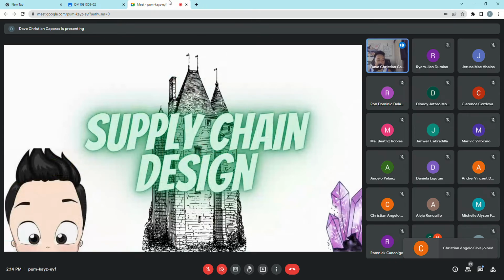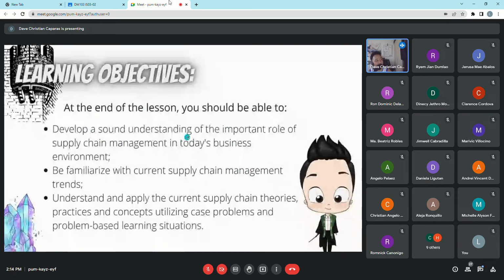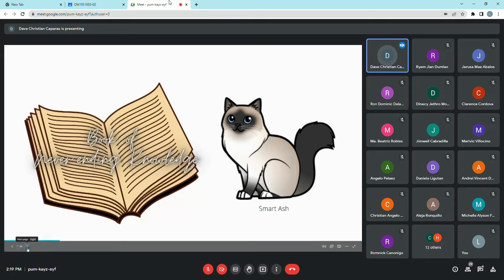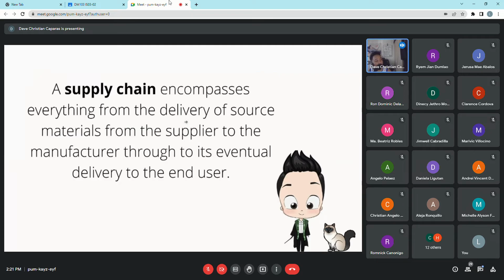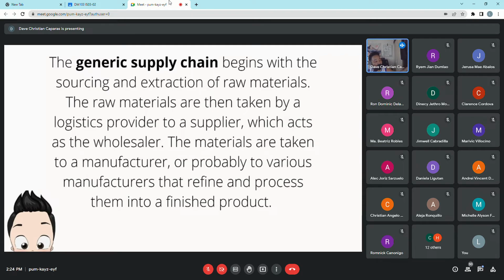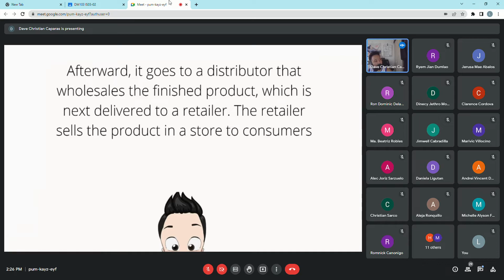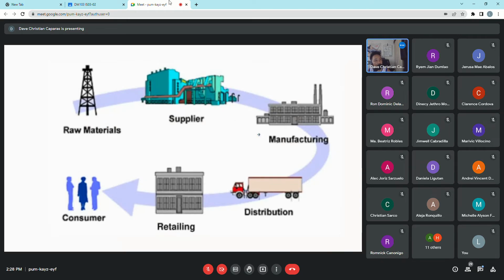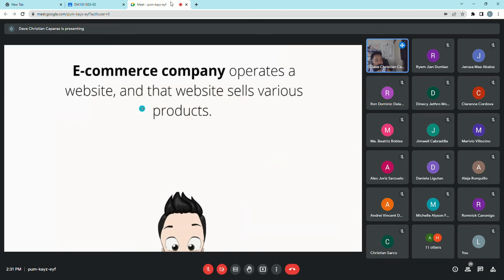Business Process Design and Management 11/26/2022